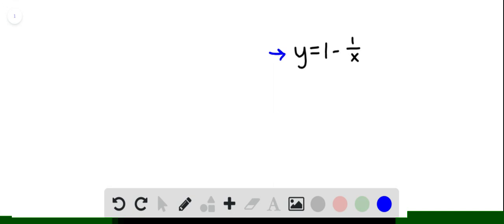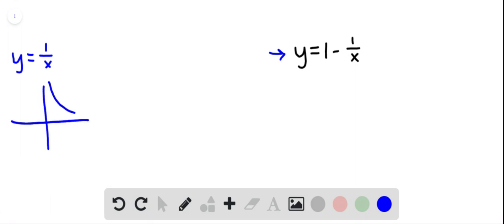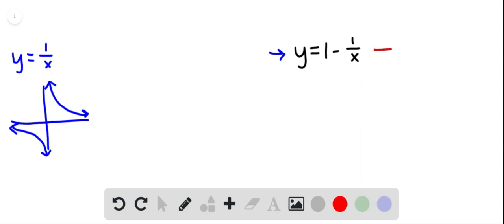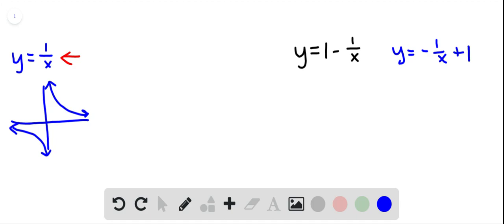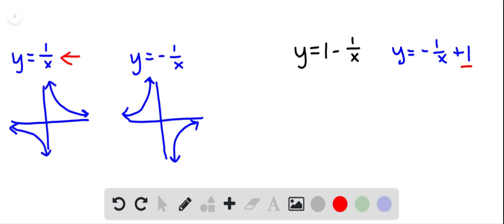Graph the function by hand, not by plotting points, but by starting with the graph of one of the sta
Graph the function by hand, not by plotting points, but by starting with the graph of one of the standard functions given in Section 1.2, and then applying the appropriate transformations.